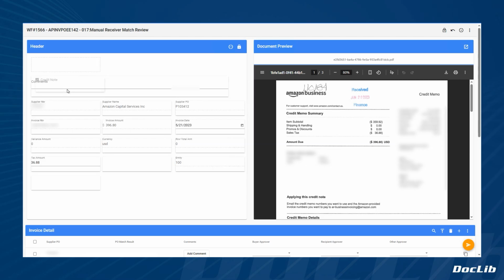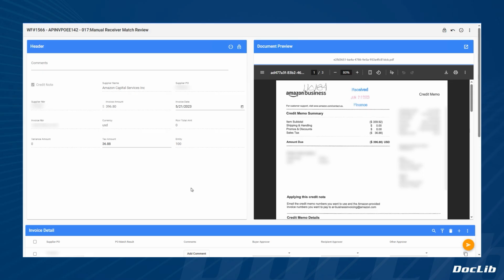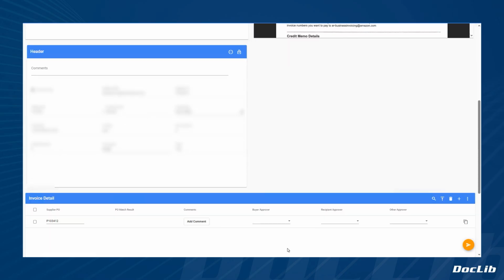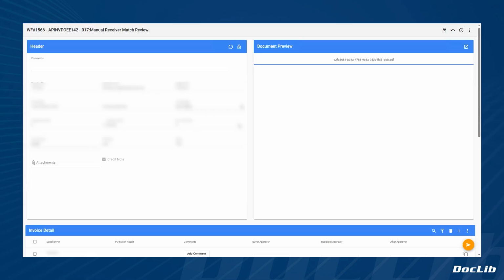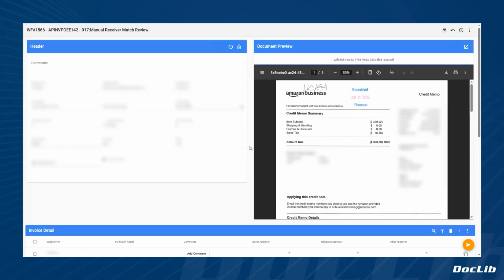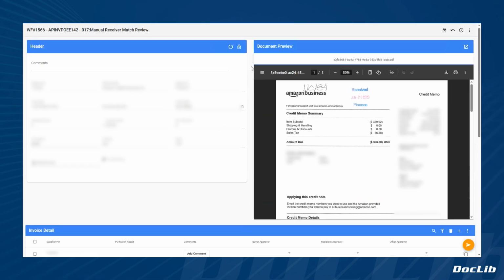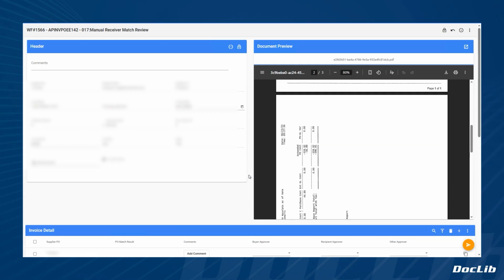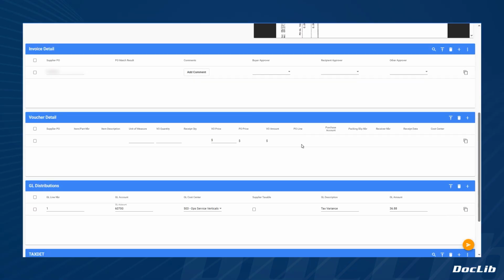Workflow Screen Customization - DocLib 6.3 Training